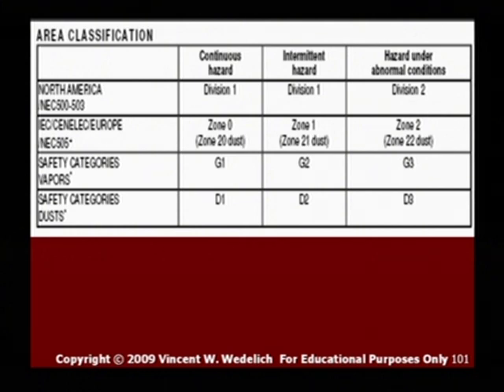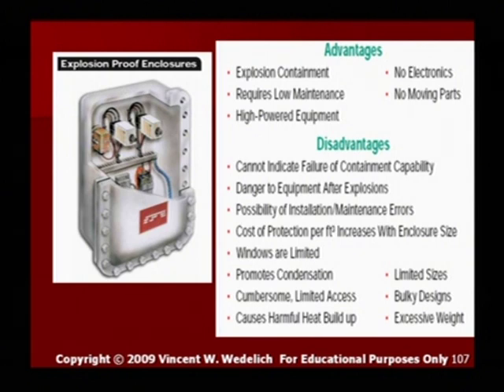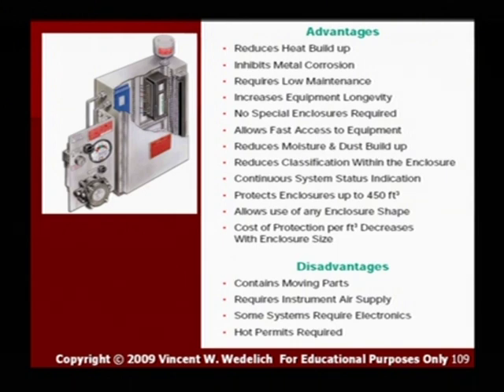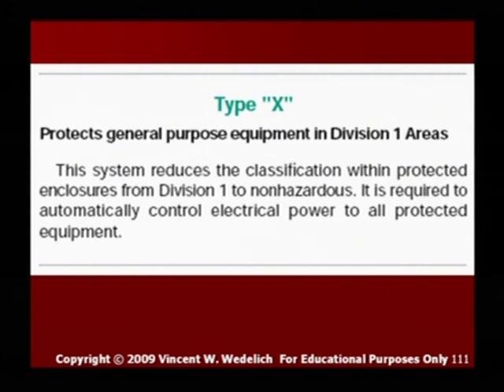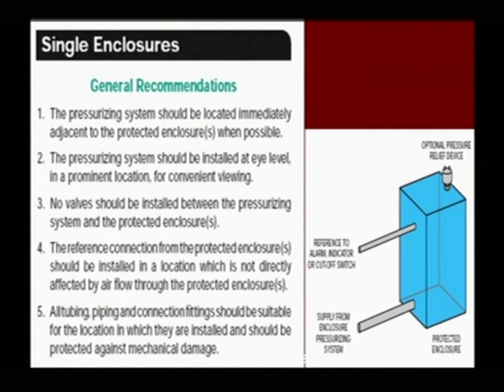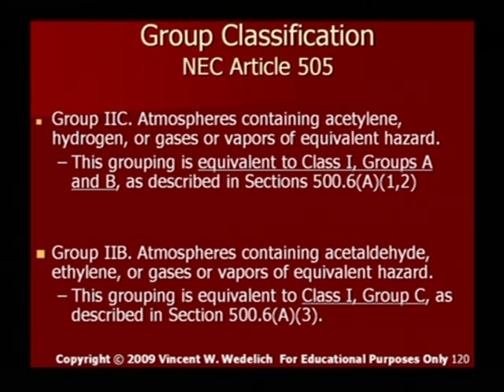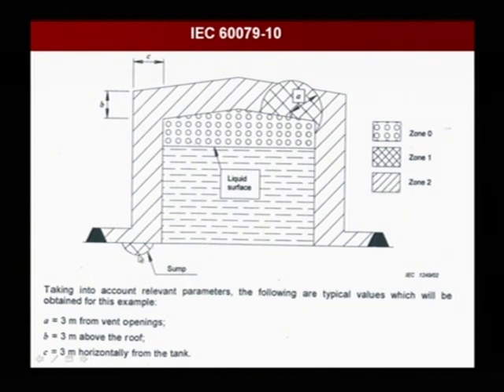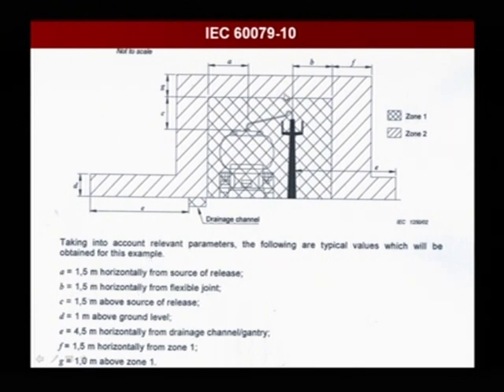NEC 500 (VTS 01 4) Watch on VR headset, helps you focus.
Watch on VR head set   Electrical Training   NEC 500 (VTS 01 4)